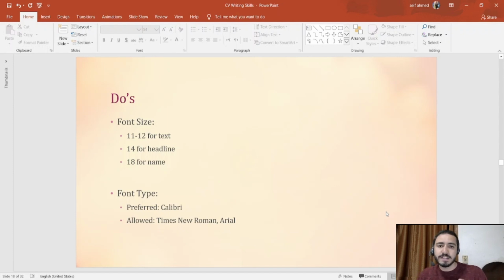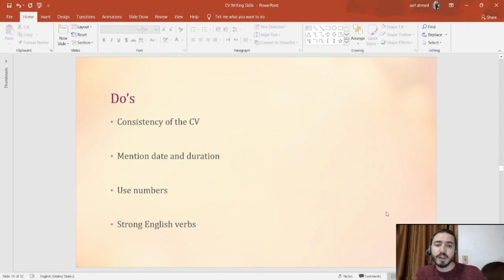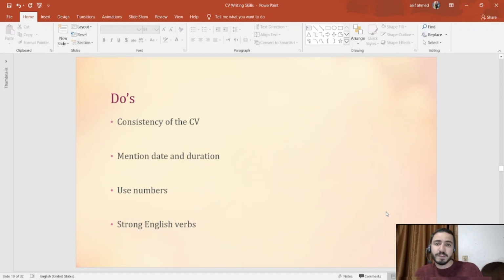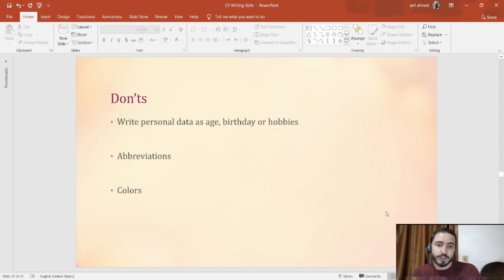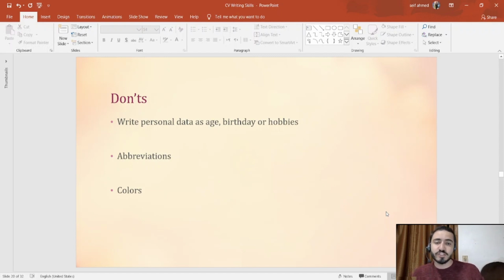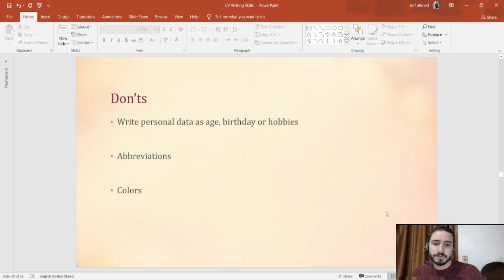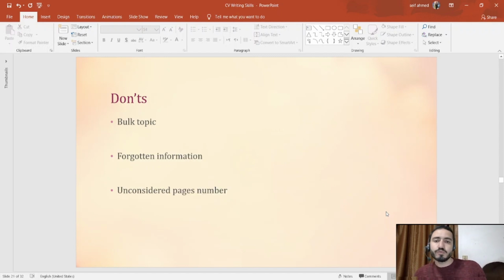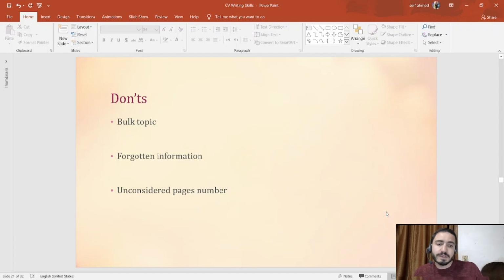12 Powerful CV Tips to Get You Hired..!!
Looking to make your resume stand out? Check out these important tips for crafting a strong resume that catches the attention of hiring managers and helps you secure more job interviews. Discover simple ways to showcase your skills and experiences effectively!